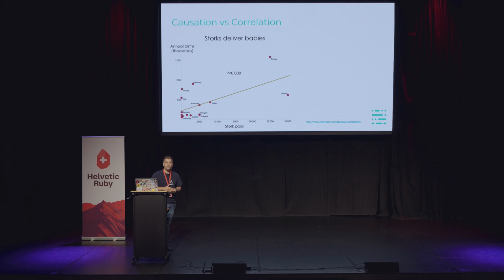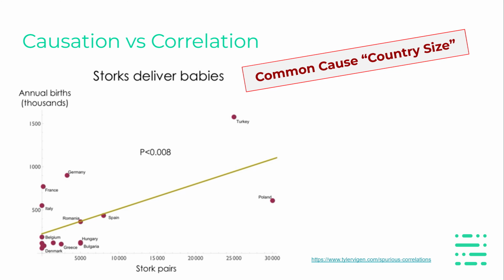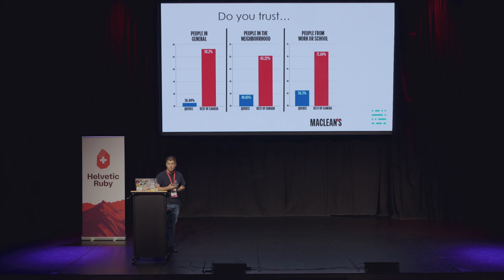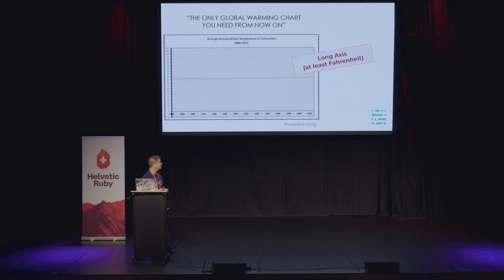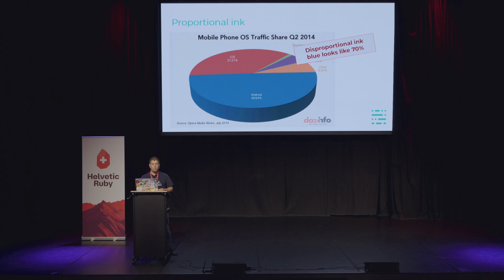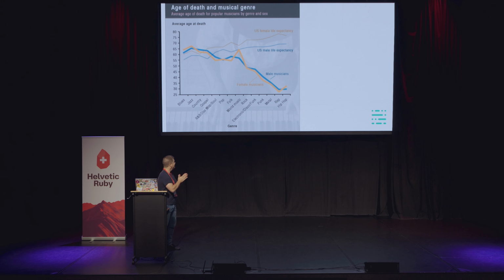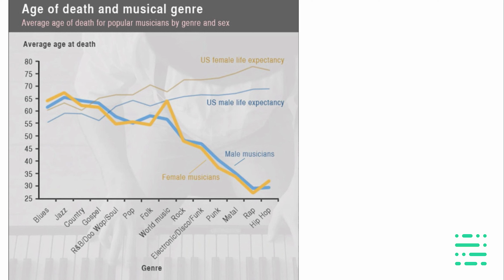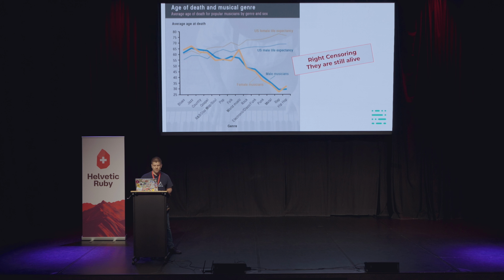Josua Schmid - Bullshit Graphs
Quick ride through funny graph samples from the University of Washington lecture "Calling Bullshit: Data Reasoning in a Digital World"